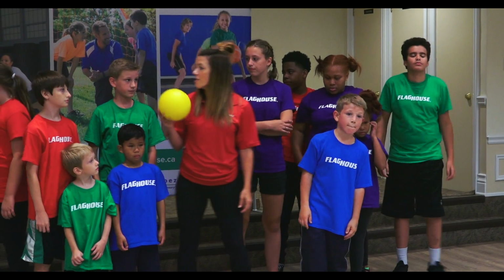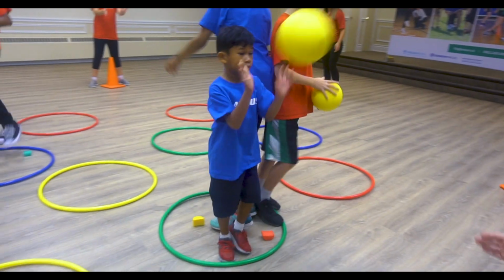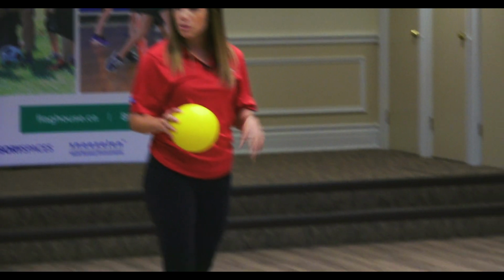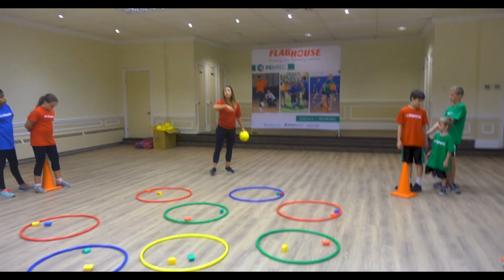How to Play "Clean Your Room" and More (Ep. 107 - Dino Skin Balls)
Get more out of your PE Play Balls with  this great collection of games. Get your group moving, throwing, catching and working on all kinds of great motor skills with these fun games.

Each week we talk to Physical Education and Recreation experts to find new and interesting games and activities using FlagHouse products.

In this video:
Dino Skin™ Foam Super Set - Item # 14410
Plastic Hoops - 36'' - Dz - Item # 11021
Noodle Bits - Item # 15869
FlagHouse 18" Orange Weighted Cone Super Set - Item # 14420
FlagHouse 2'  Rainbow Instructor Mat -  Item # 15316